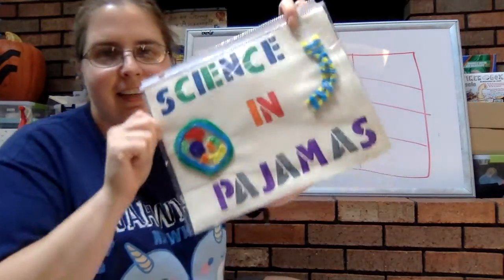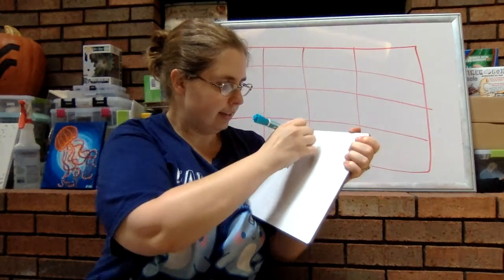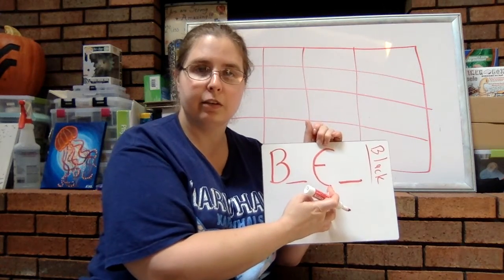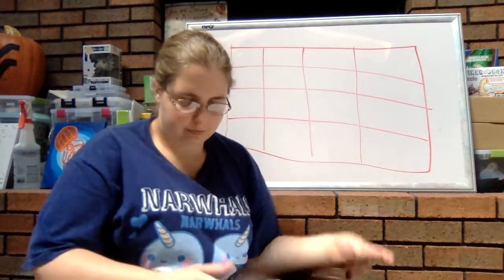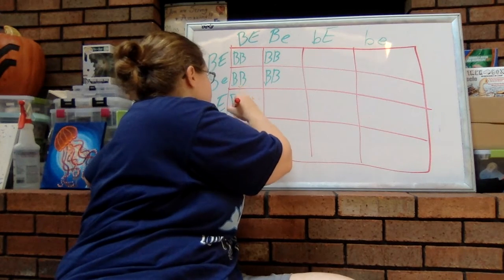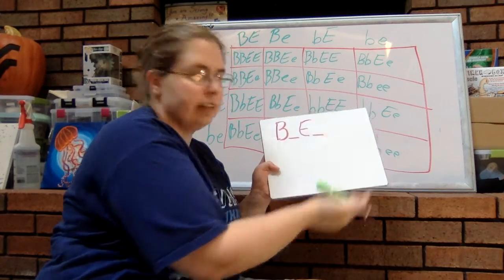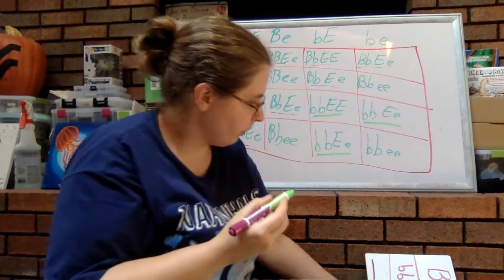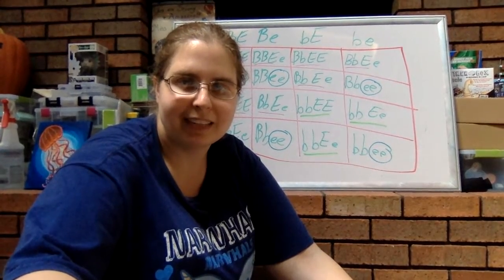Science in Pajamas - Epistasis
This video covers a brief review of epistasis as well an example using labrador retrievers as an example.